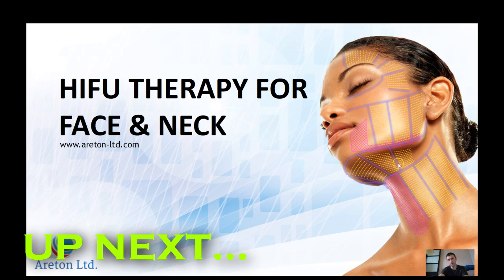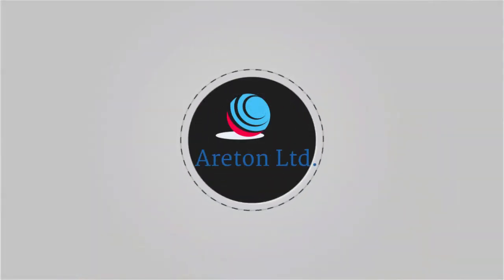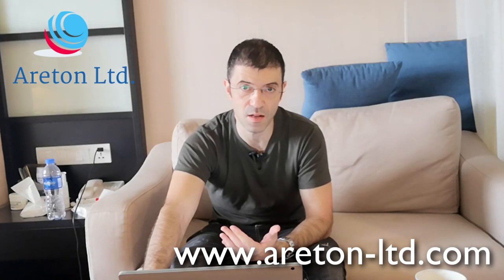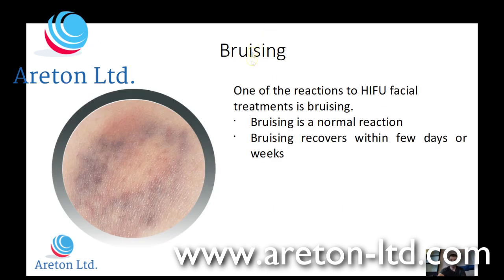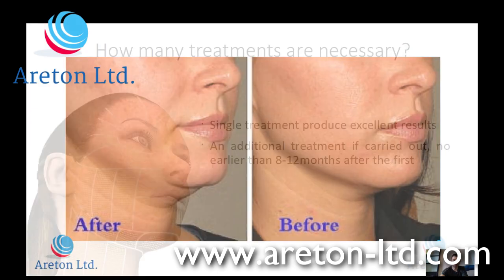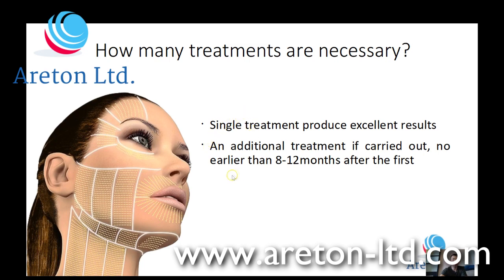HIFU THERAPY FOR FACE AND NECK